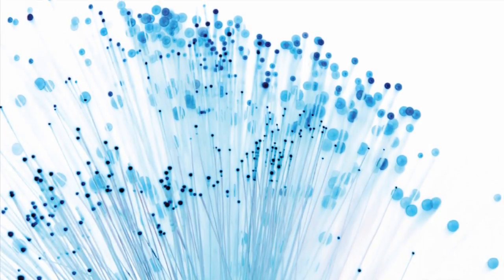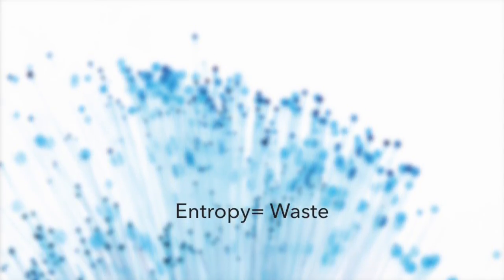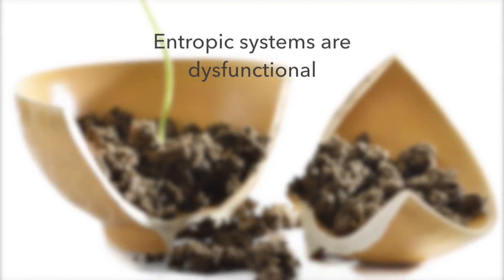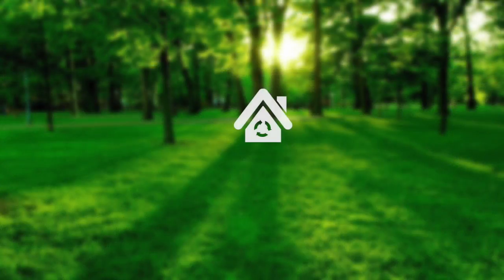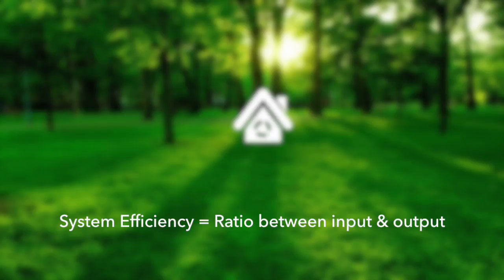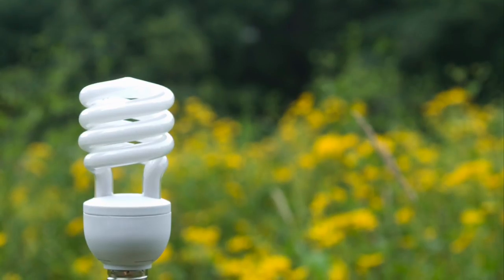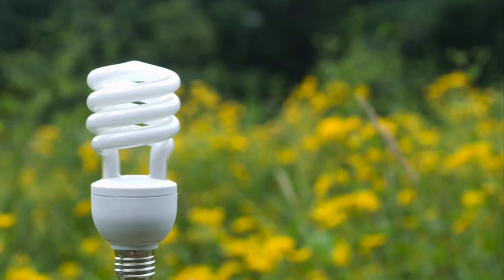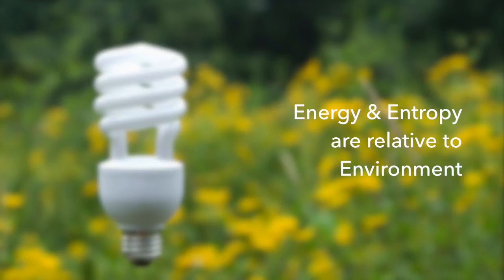System Efficiency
Whether we are talking about a car, political system or a farm we are often interested in answering the question how well does it work, that is to say what is the ratio between the resources that the system takes in and those that it outputs, in the language of system theory this is called the system efficiency.